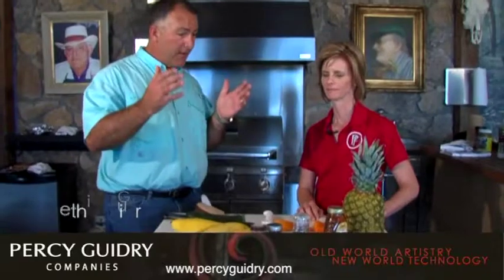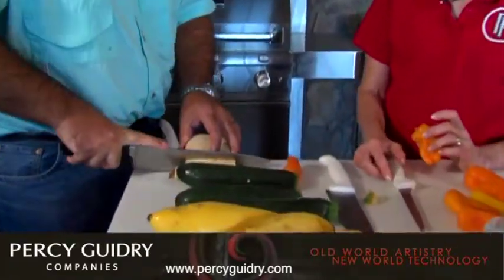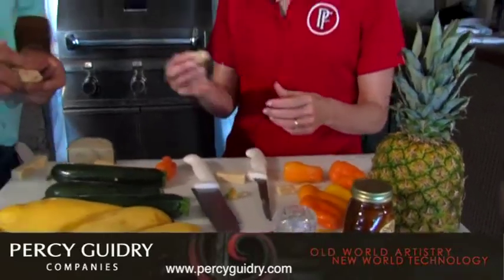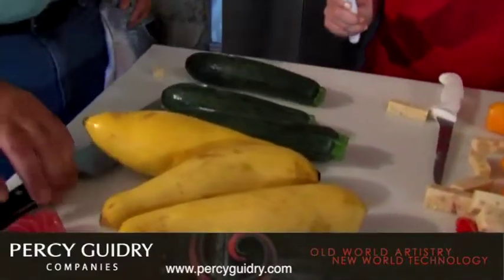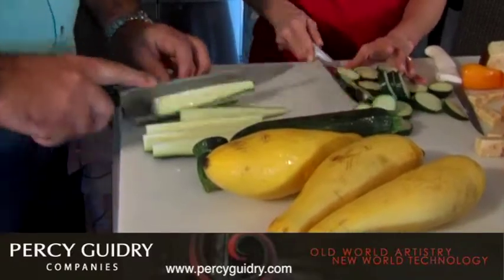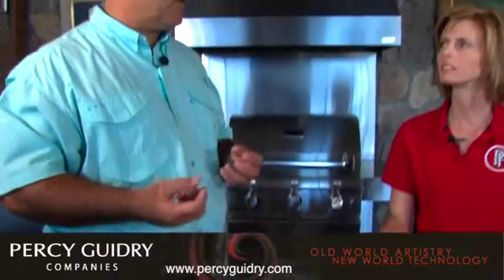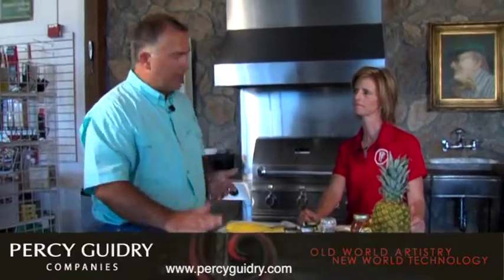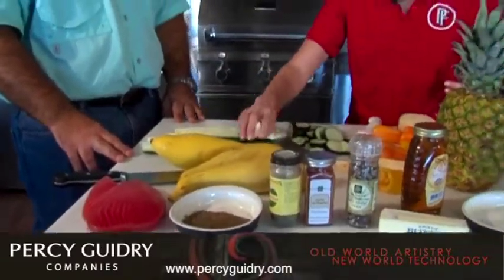Grillin with the Guru Show 3 Dawn Foreman 08 13 Seg 3